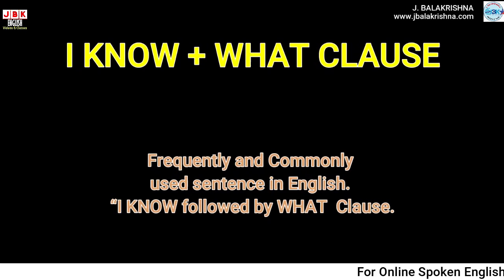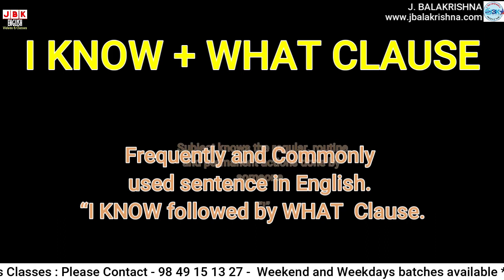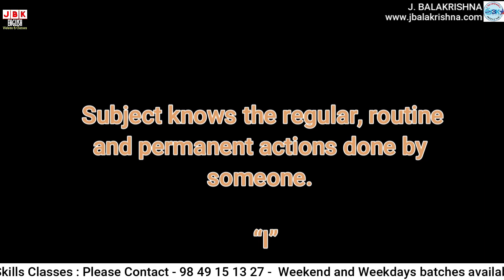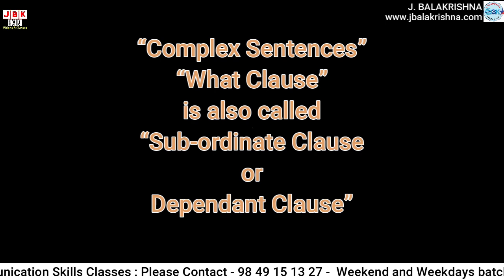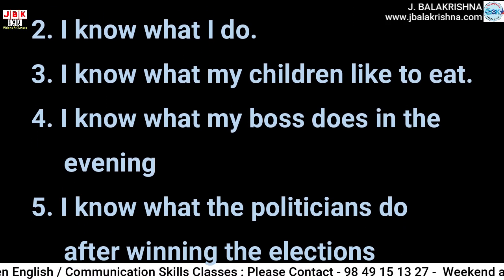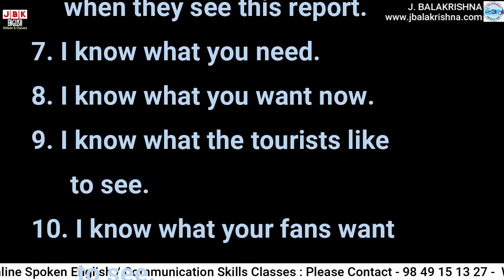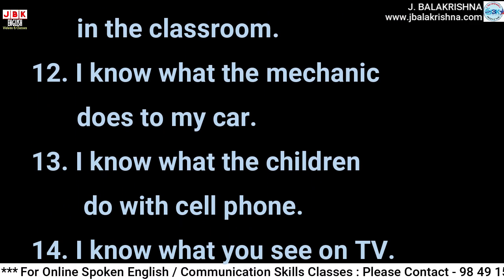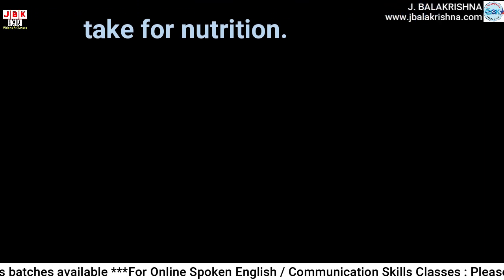Sentences "I KNOW WHAT CLAUSE"-by JBK English Videos & Classes#spokenenglish